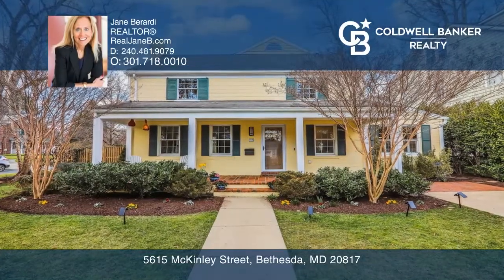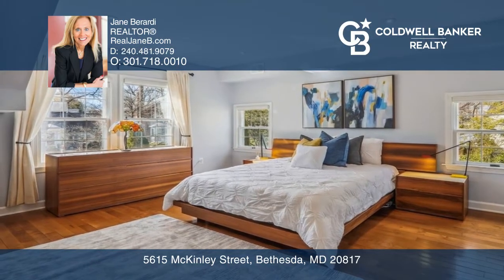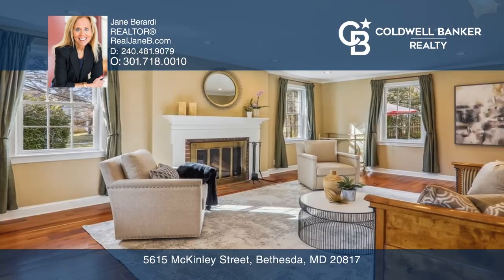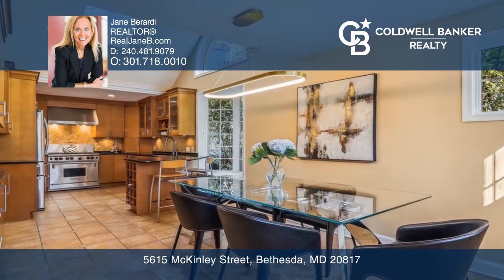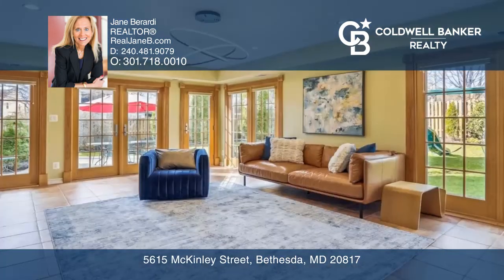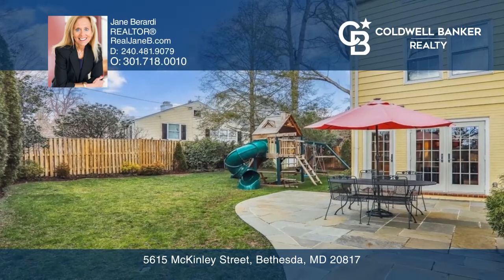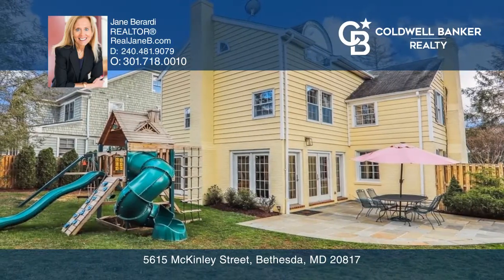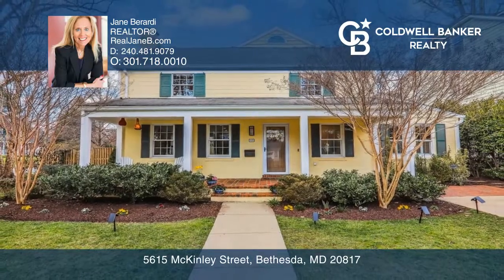5615 McKinley Street Bethesda, MD | ColdwellBankerHomes.com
5615 McKinley Street, Bethesda, MD

Enjoy your morning coffee on the front porch of this sun-filled corner lot brick colonial. This five bedroom, three full bath, two one-half bath home is conveniently located blocks to Suburban Hospital, NIH campus and a short distance through connecting paths to downtown Bethesda shops, restaurants and Metro. The home is located in the Walt Whitman HS Cluster - Pyle MS and two blocks from Bradley Hills Elementary.  From the entrance foyer, to the left, find the charming living room with a wood-burning fireplace and to the right, access the eat-in kitchen, which features custom built-in shelves, granite countertops, stainless steel appliances and a Wolf range. Invite your guests through the adjacent dining room enhanced by connecting French doors into the spacious family room with expansive windows overlooking the landscaped private backyard and side yard with a stone patio - perfect for entertaining! A mudroom and one-half bath complement this well-designed, fully-functional first floor layout. br Venture up the newly carpeted stairs to the upper level #1 to find the primary suite with a walk-in closet and an en-suite bathroom. Three additional bedrooms and a full hall bathroom complete this floor.  The upper level #2 boasts a fifth bedroom with a cathedral window and en-suite bathroom. The lower level features a recreation room, office or work-out room, laundry room, one-half bath, utility room and storage. This lovely home has been impeccably maintained with hardwood floors and many upgrades both inside and out. br It is also minutes to Montgomery Mall, Cabin John Ice Skating Rink and the 495. Welcome home.